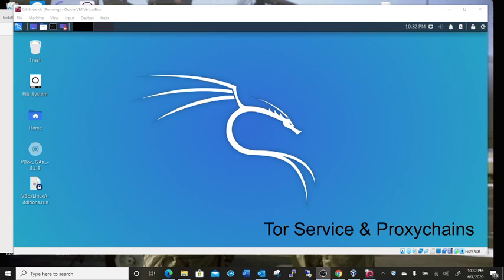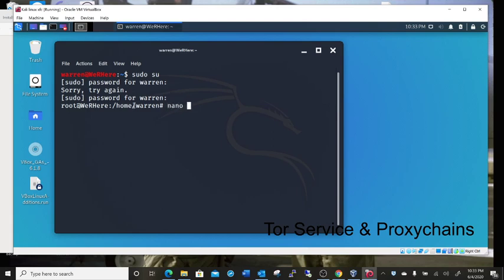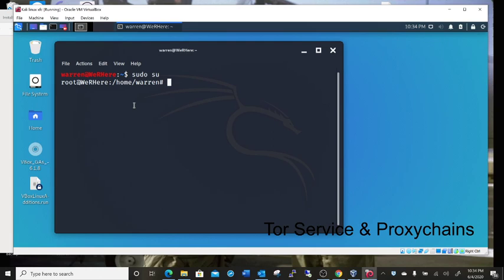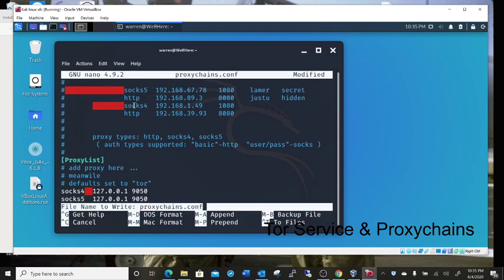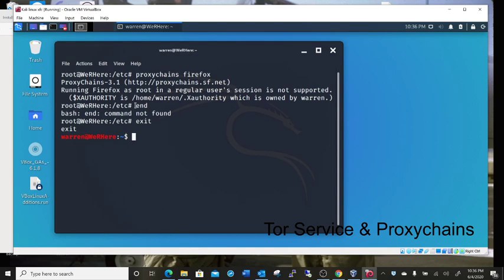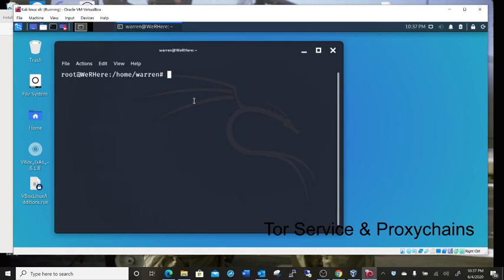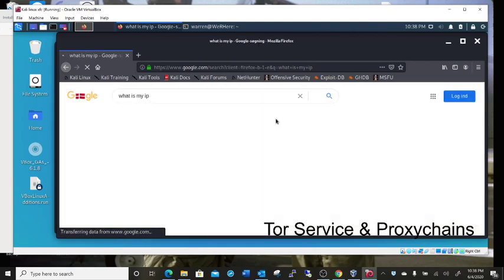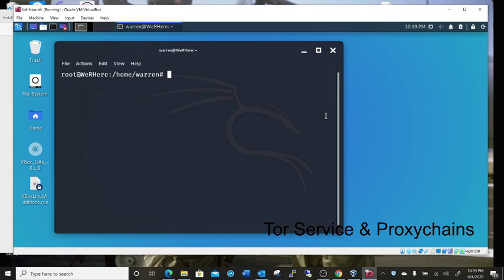Tor Service & Proxychains in Kali Linux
We are going to install the tor service and edit proxychains.conf file and run out Firefox browser through the tor servers and my IP will be detected as if i am in another country
NOTE this will fail if you are not up to date or your repositories are wrong use these to setup and update correctly